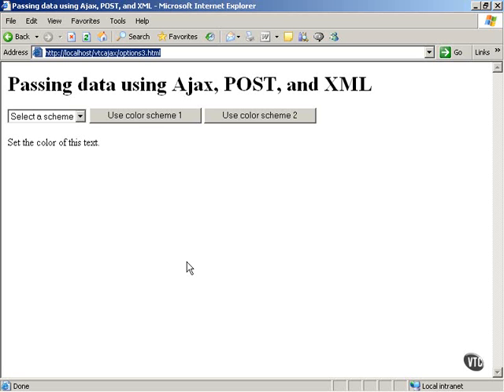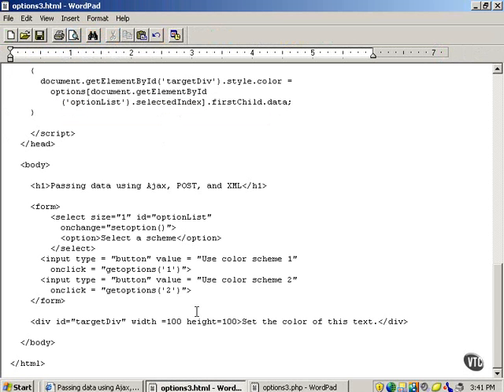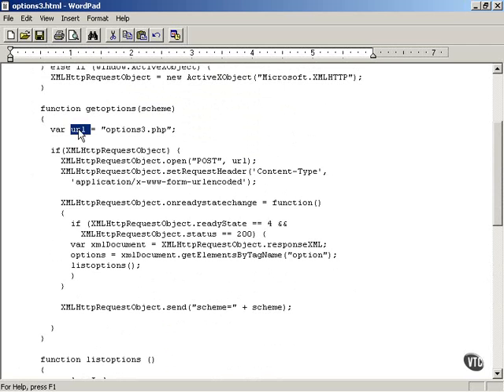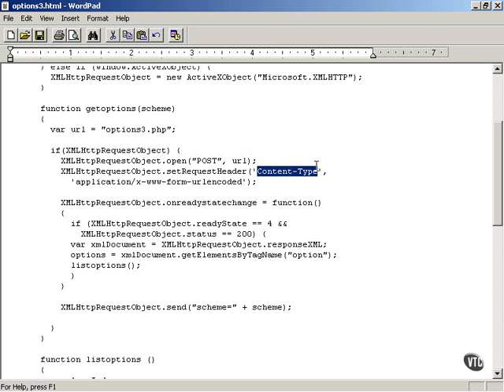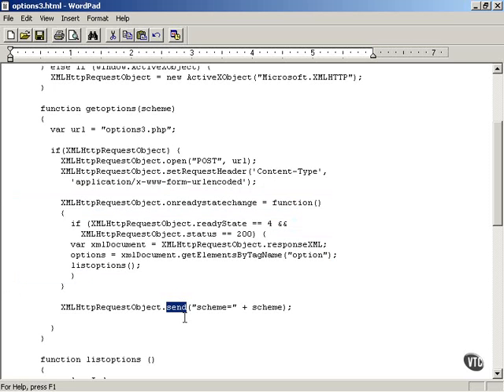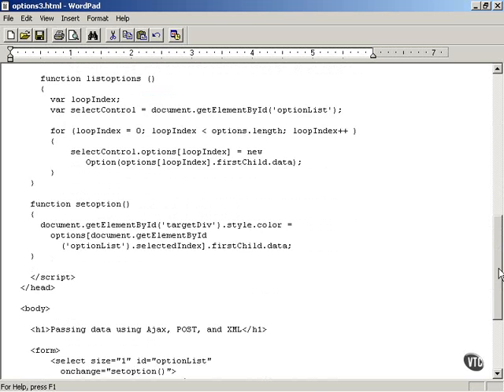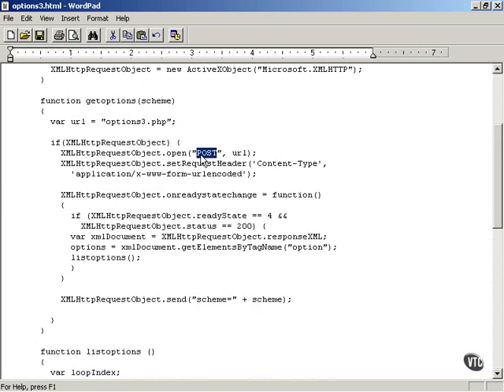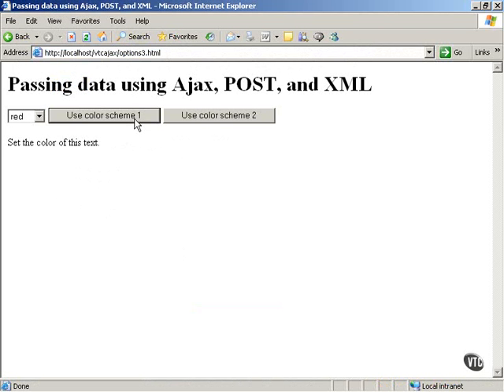Passing Data to the Server with POST - Ajax Training - 24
- Passing Data to the Server with POST